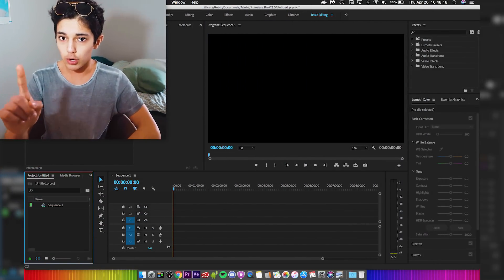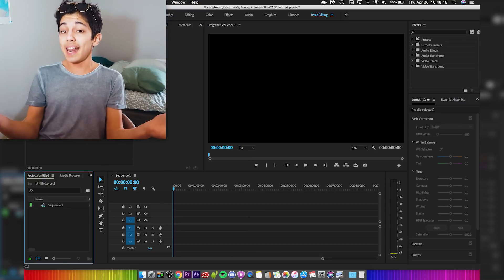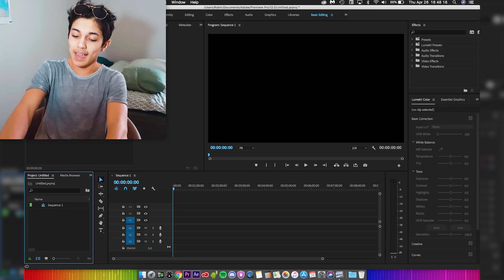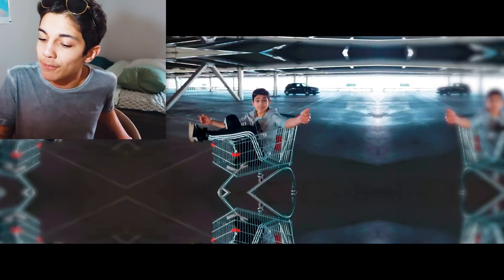How to Edit Music Videos in Adobe Premiere Pro CC 2020 - Tutorial for Beginners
In this video you'll learn How To Edit a LIT Music Video in Adobe Premiere Pro CC 2018 with a tutorial for beginners! Hope you enjoyed!

I edit my videos with Adobe Premiere Pro CC 2018 and Adobe After Effects CC 2018!! So please don't comment it!!! ;D